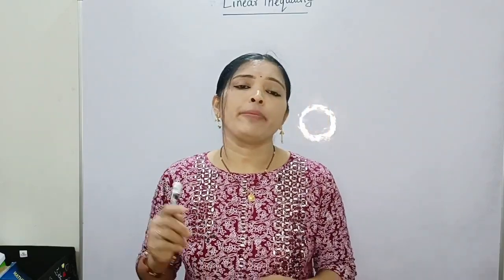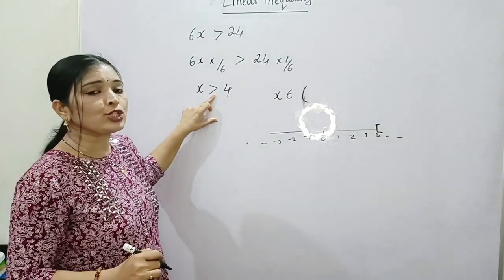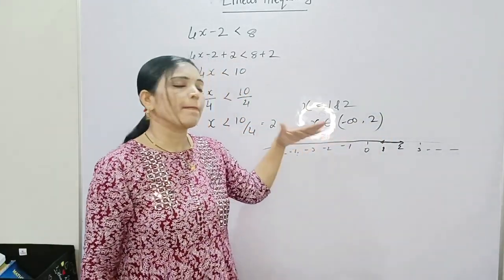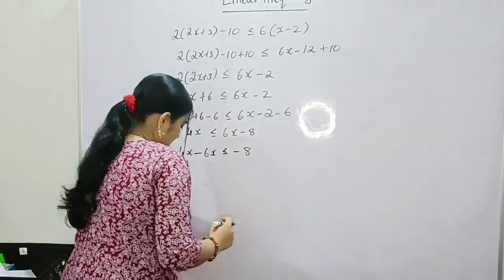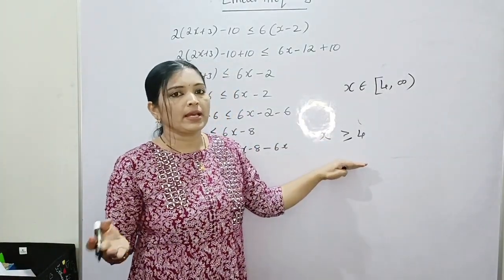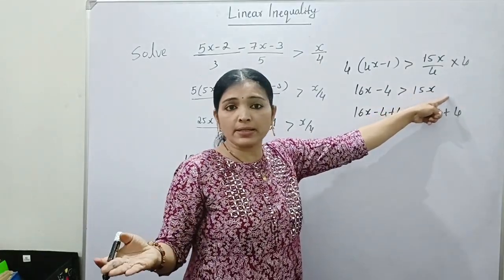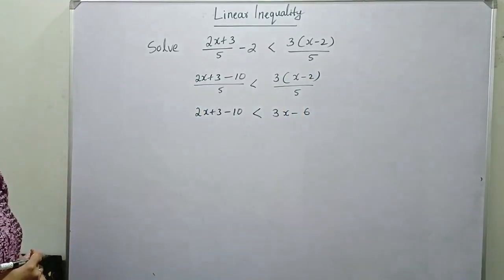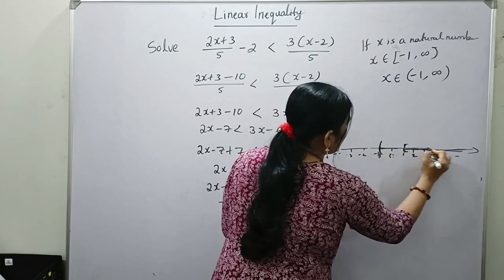Class 11 Mathematics Chapter 5 Linear Inequalities Part 1